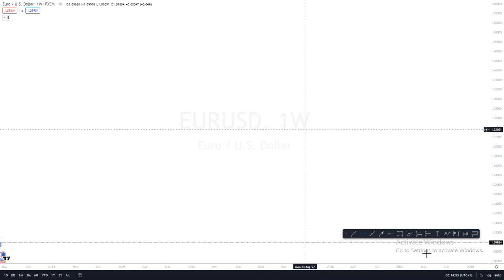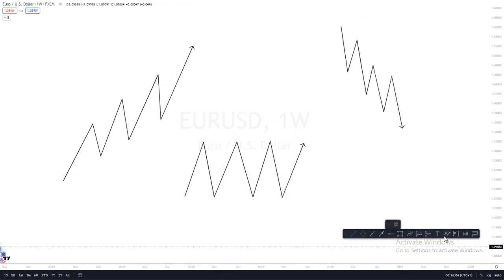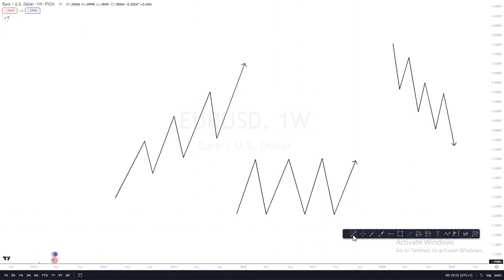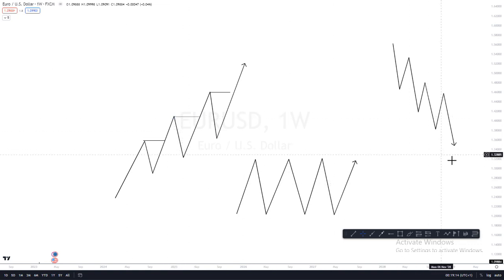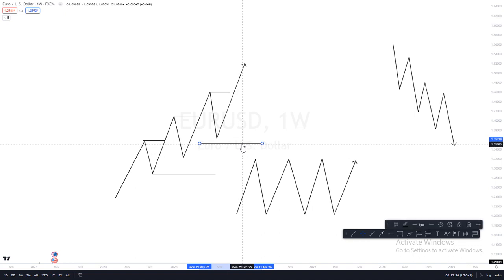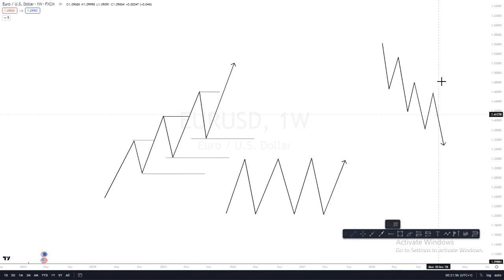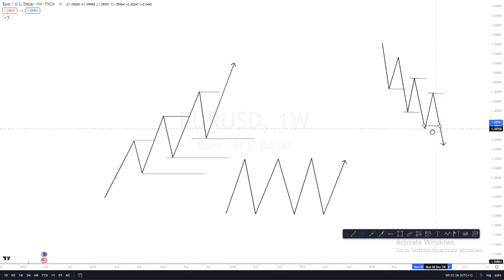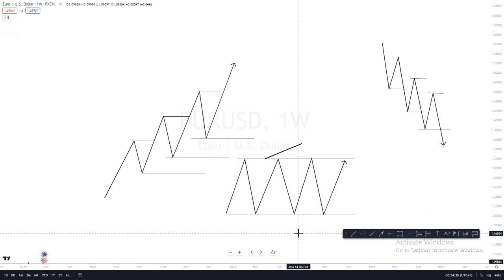TOP DOWN ANALYSIS - SERIES ONE